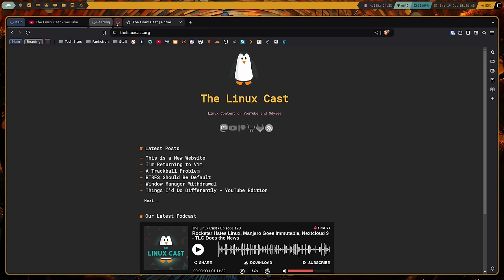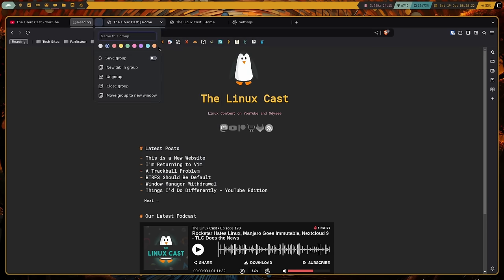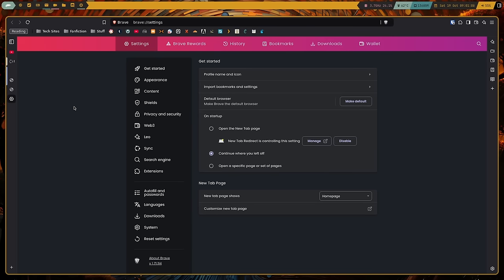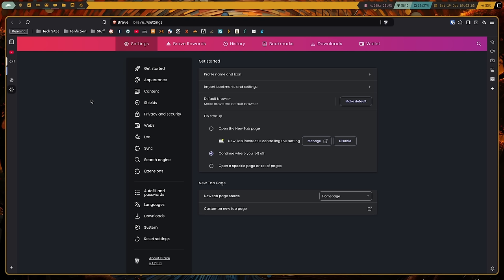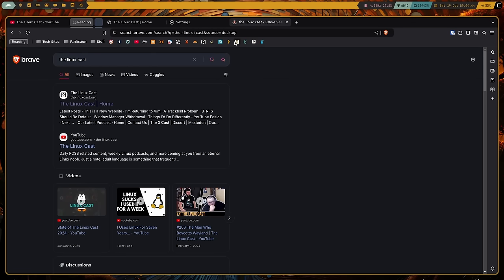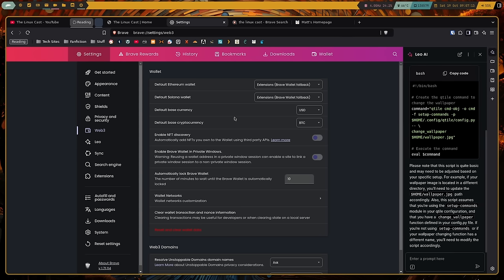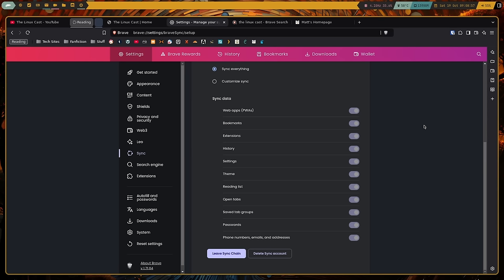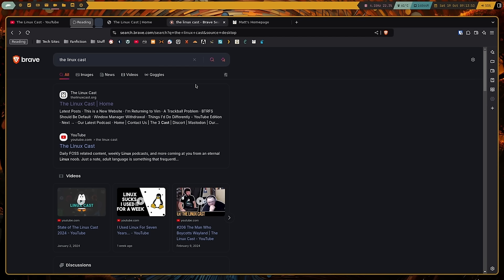Revisiting Brave Browser - Is it Better?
I revisit Brave browser after a few years. Is it good now?

Time Stamps
00:00:00 Intro
00:01:38 My Brave
00:01:49 Tab Groups
00:06:38 Vertical Tabs
00:08:59 Leo
00:09:58 Brave Search
00:11:13 Crypto-Nonsense
00:12:40 Brave Sync
00:14:34 Sidebar
00:16:14 Conclusion
00:19:00 Wrapping Up